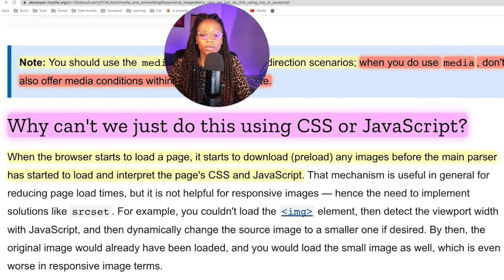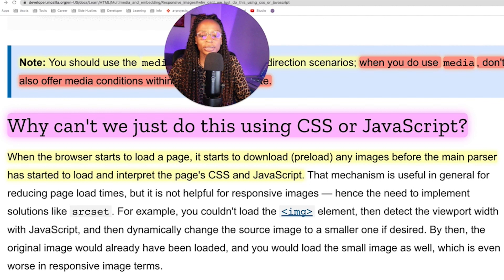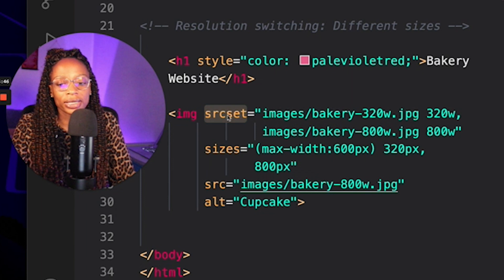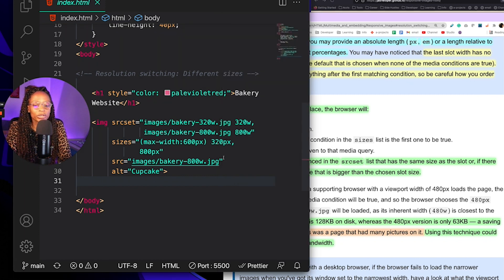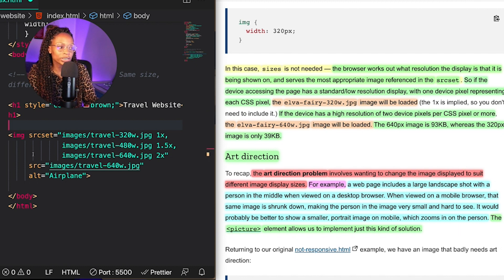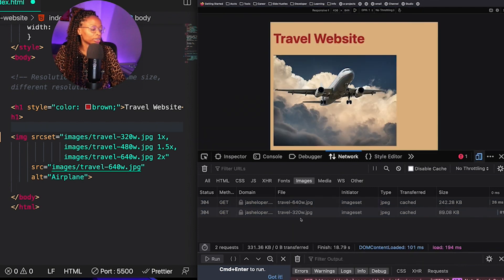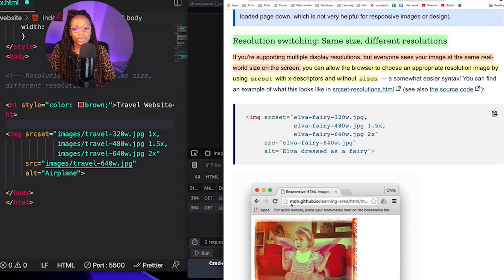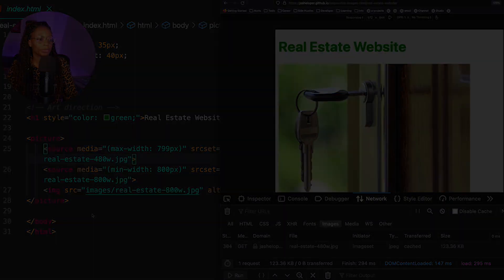🏞 Responsive Images with HTML to Improve Site Performance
As I've been going through MDN's Web Development course I've been learning some cool new things. In this video, I share learning about improving site performance with images using very simple techniques with HTML. I also created 3 simple examples to apply these techniques.

❓Why can't we just do this using CSS or JavaScript?